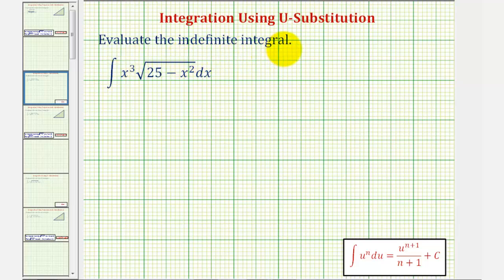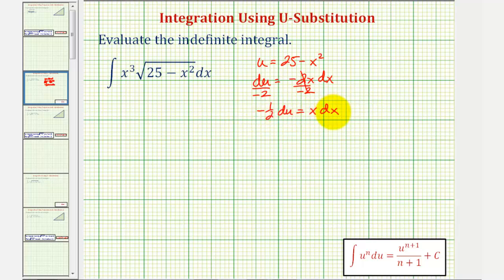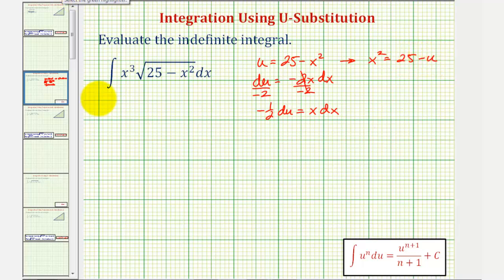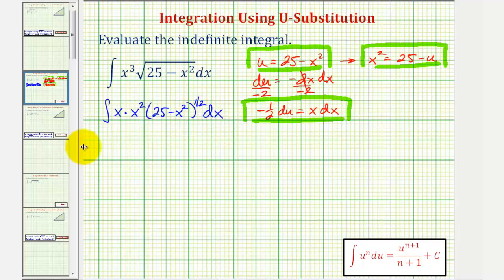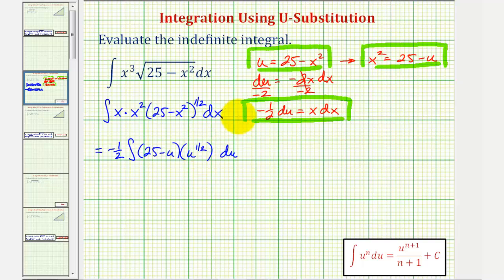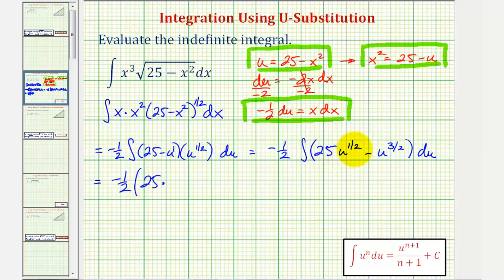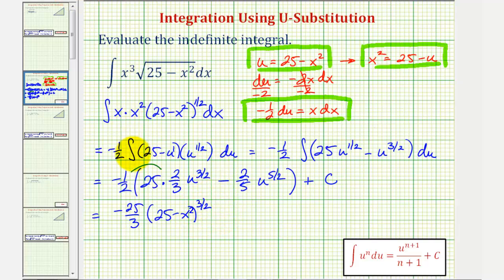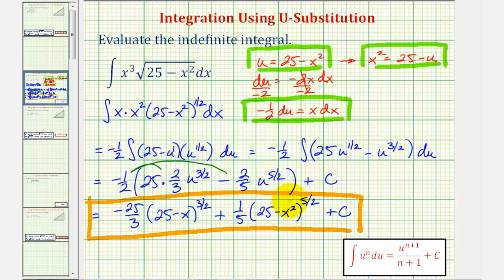Ex: Indefinite Integral in the form x^n*sqrt(a^2 - x^2) Using U-Substitition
This video explains how to find an antiderivative using u-substitution rather than trigonometric substitution.